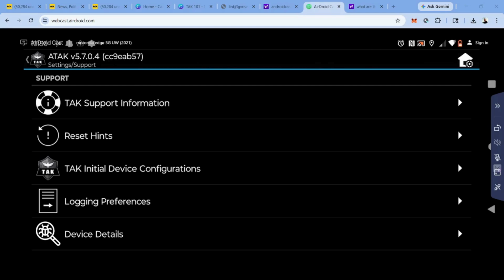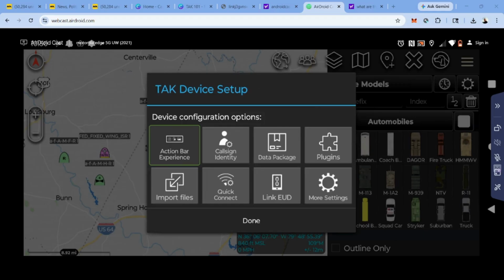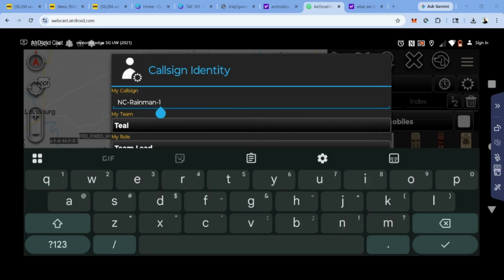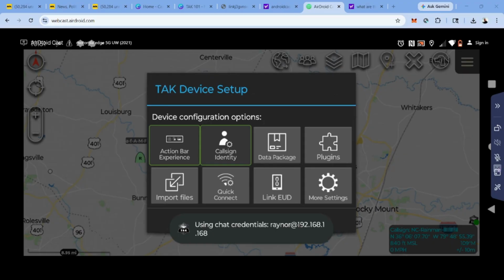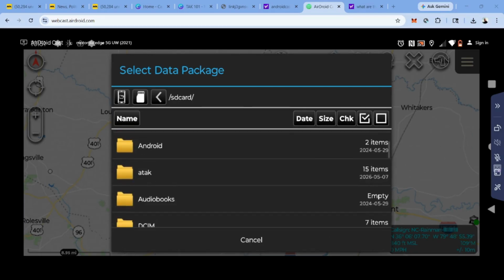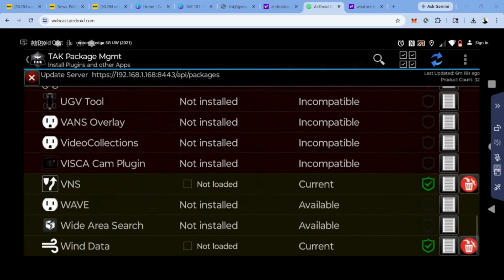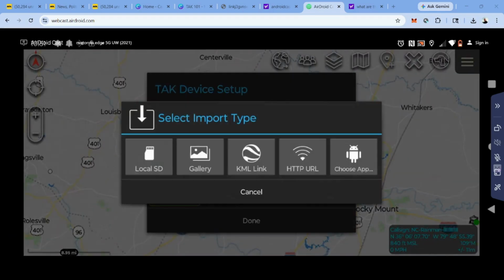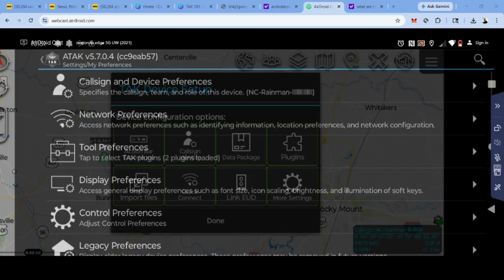How to Configure ATAK EUD: Initial Device Setup & UAV Integration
Step-by-step walkthrough for configuring ATAK on your End User Device (EUD) for situational awareness, live UAS tracking, and team data packages.

⏱️ Chapters:
00:00 - Overview & Device Requirements
00:30 - Initial Device Preferences & Network Config
01:15 - Pairing UAS & Testing Connection

🛠️ Resources & Gear:
• App: Android Team Awareness Kit (ATAK-CIV)
• Platform: DJI Enterprise / Matrice 4T